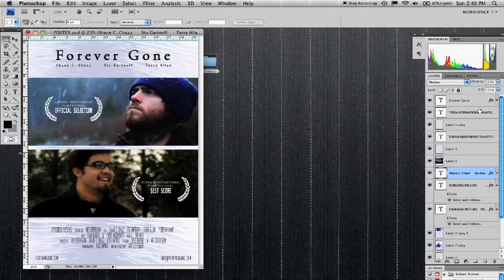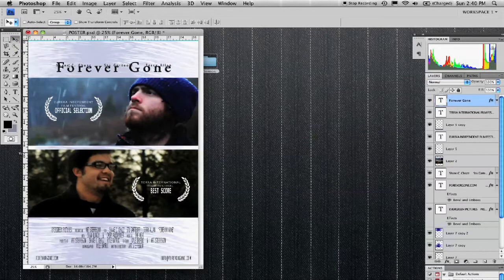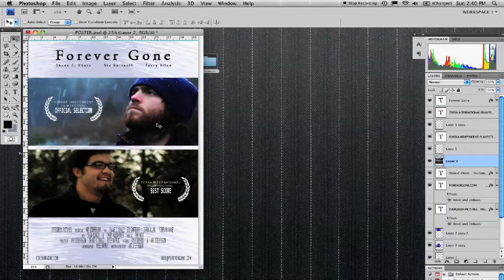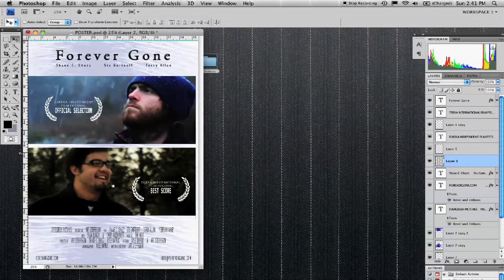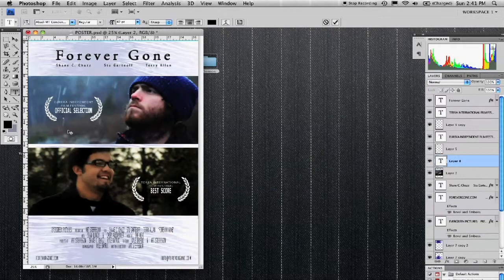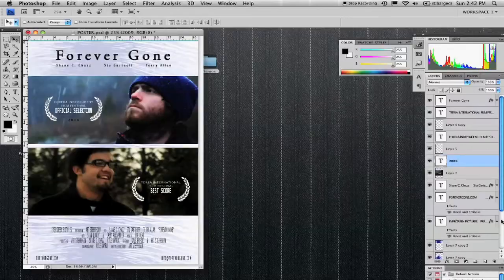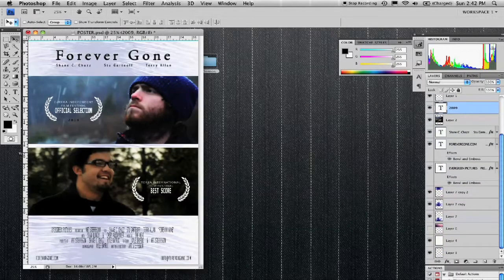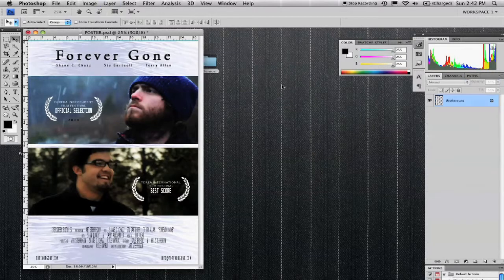Graphic Design Projects : How to Design a Movie Poster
Movie posters contain enough information to whet the appetite of the potential viewer. Learn how to create a tantalizing movie poster with the help of a professional graphic designer in this free video.

Bio: Karl Deutsch is a graphic designer based out of Portland, Oregon.
Filmmaker: Ray Buckley

Series Description: Good graphic design makes or breaks an advertising campaign. Create graphic design projects with impact using this free video series by a professional graphic designer.